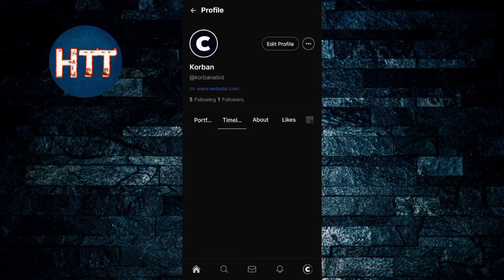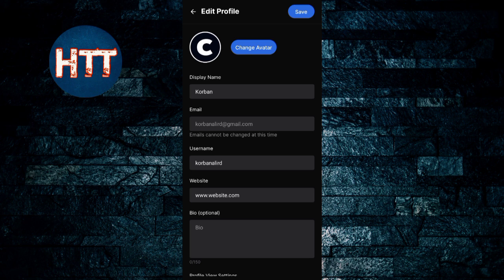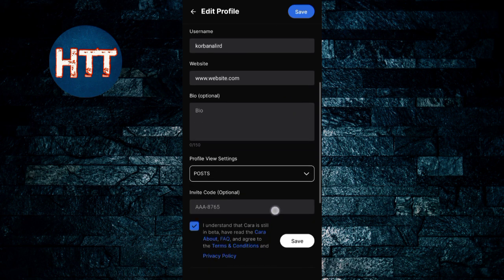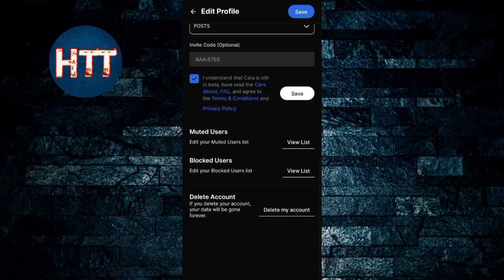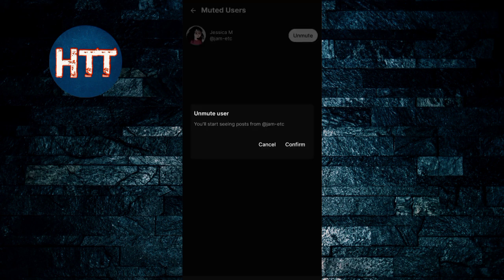How To Unmute People On Cara App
In this video, I will teach you How To Unmute People On Cara App. Enjoy It :)

👉 Cara: Art & Social App Install Guide | How To Download Cara Art & Social App
👉 Cara: Art and Social New App